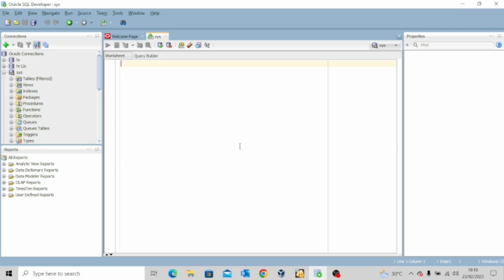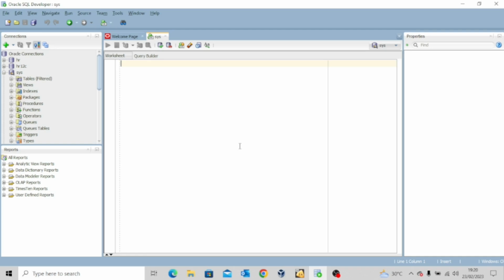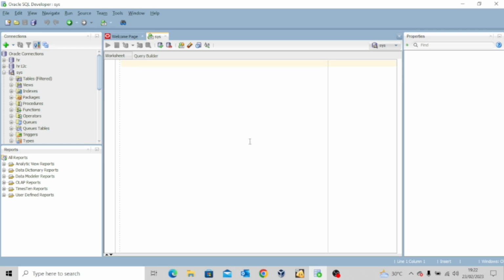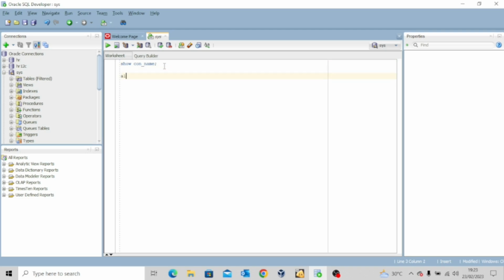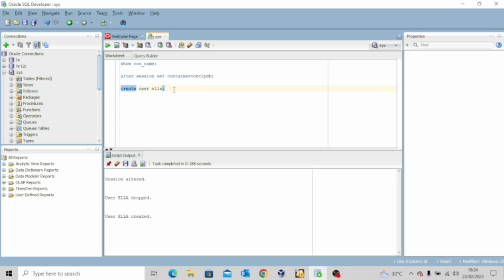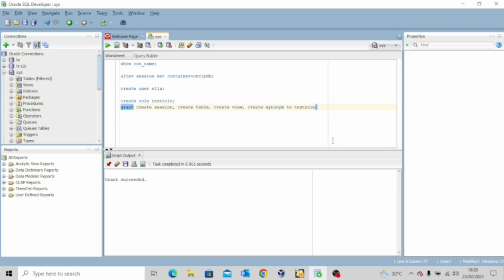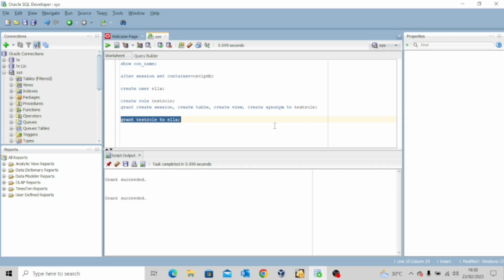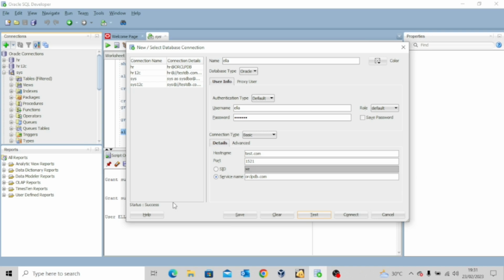ASSIGNING ROLES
Your goal as a DBA should be to secure your data and database. This is what we are going to discuss. Watch this video to learn more.